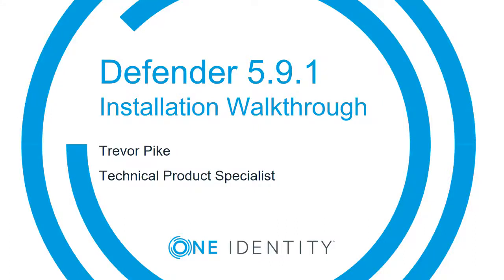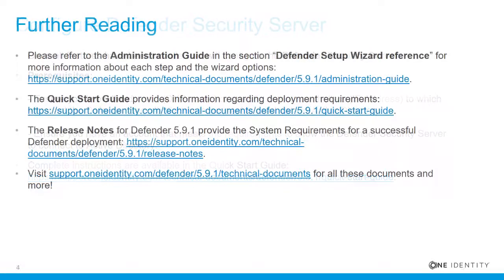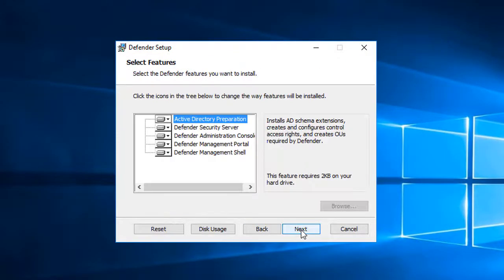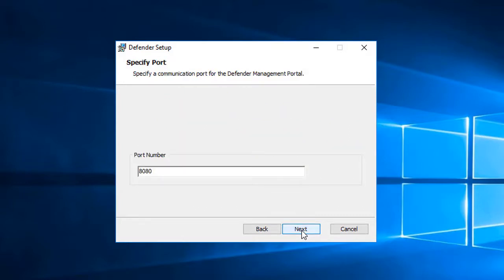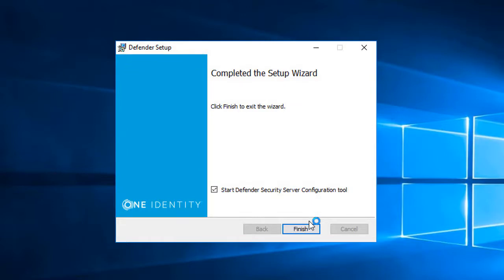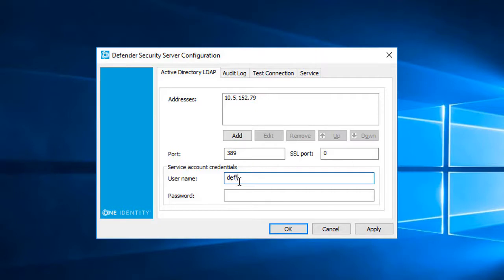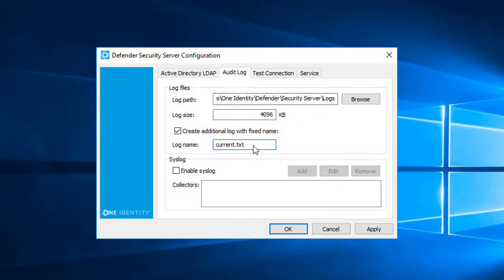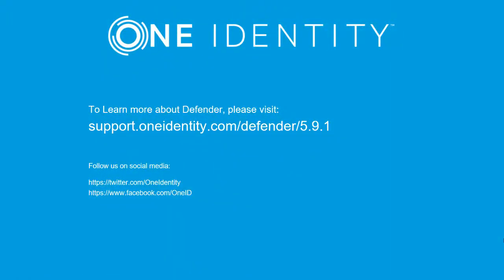Defender 5.9.1 Installation Walkthrough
A demonstration of how to install Defender 5.9.1 and configure the Defender Security Server.